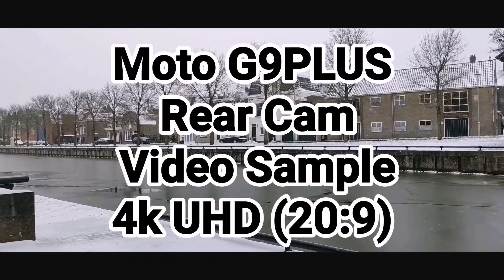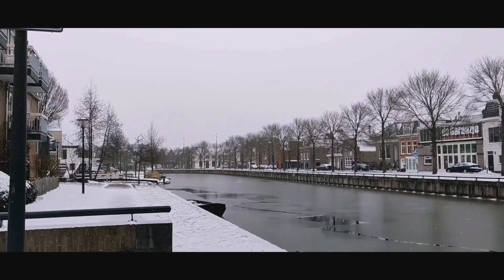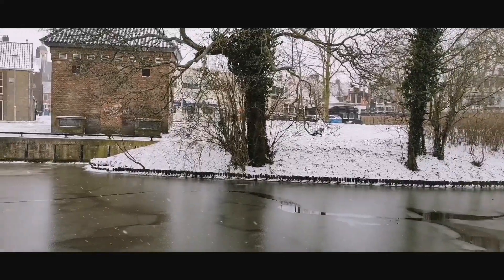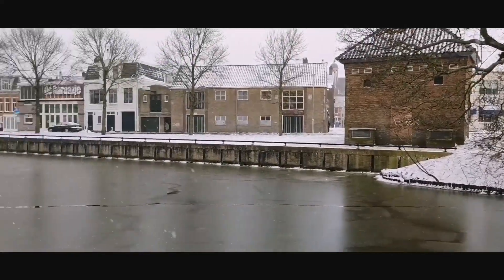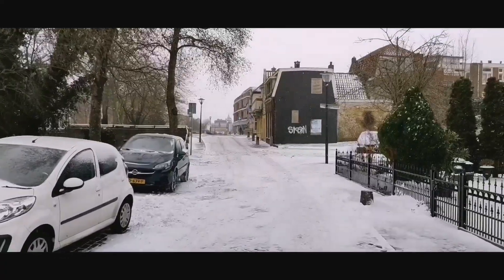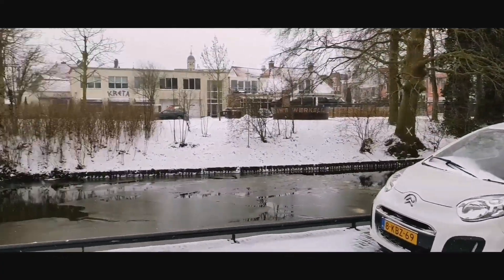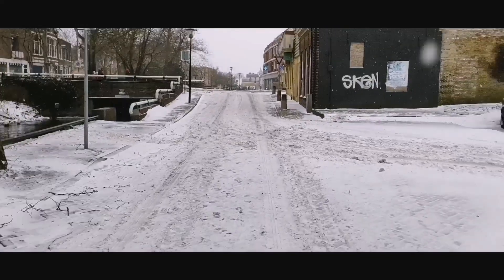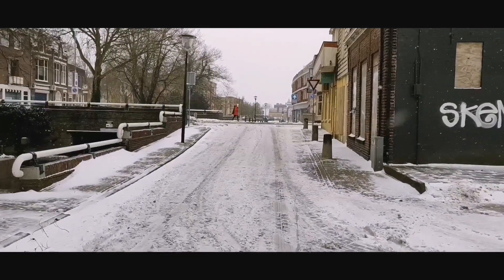Motorola G9 PLUS Camera Test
In this video you guys will see camera test From Motorola G9Plus Front And Rear Camera Test.

New Channel